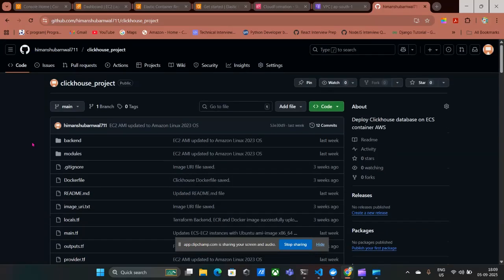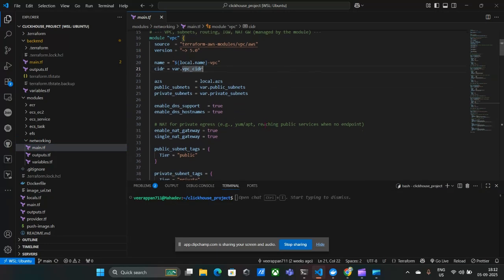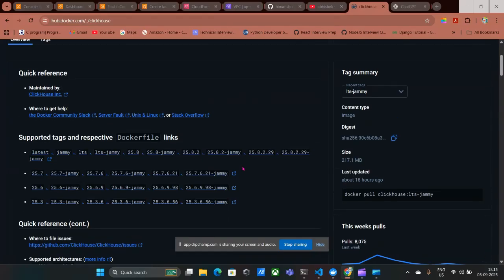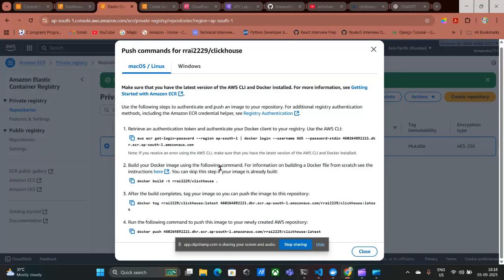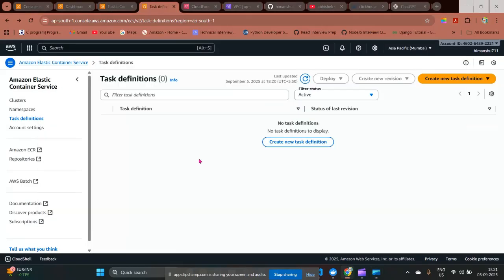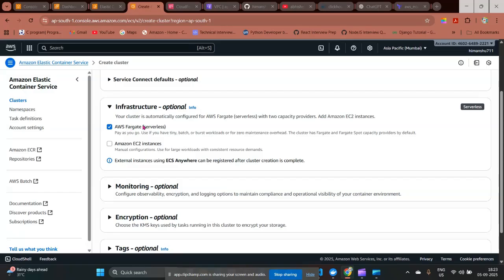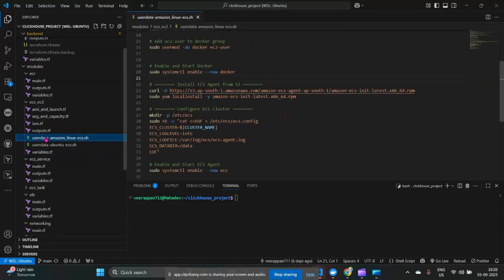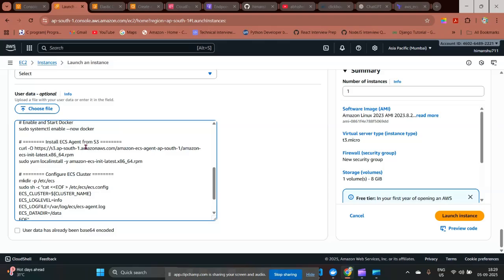Clickhouse DB deployment on AWS ECS with EC2 Made with Clipchamp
Hello audience,

This video and repo presents how can you deploy any Database on AWS ECS cluster from scratch by also making VPC and private subnets with an Application Load Balancer. This is meant to work for ap-south-1 region. For another region the ami_id will change.

Here is the github repo and you can clone it:-

You must need to configure aws and login via terminal.
Then once inside the clickhouse_project:-
cd backend/
run:-
terraform init, plan and then auto-approve
come out of backend folder by cd ..
and then again run
terraform init, plan and auto-approve.

Thanks